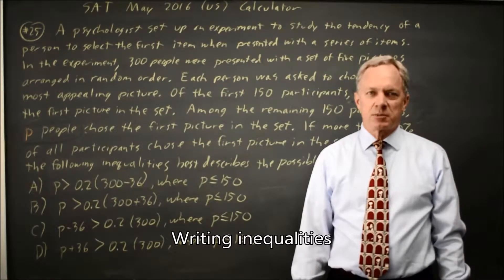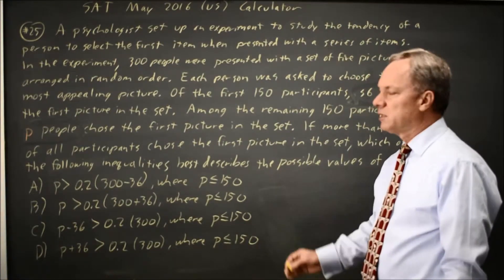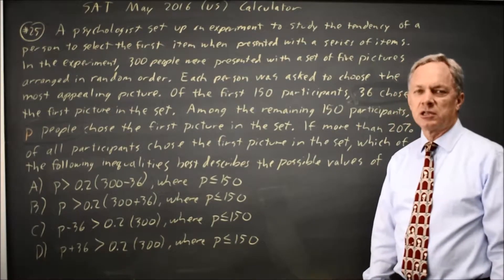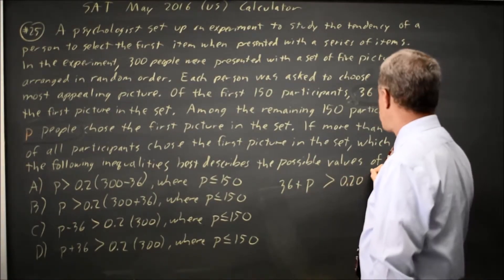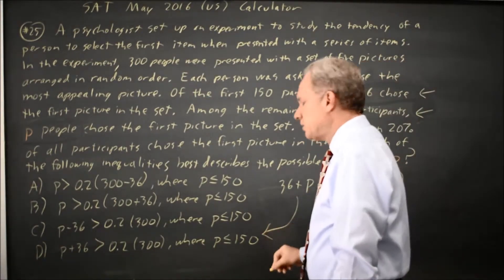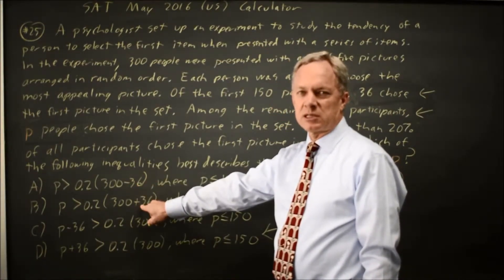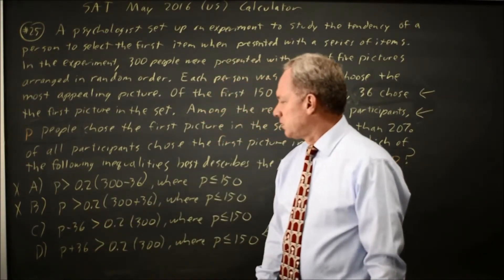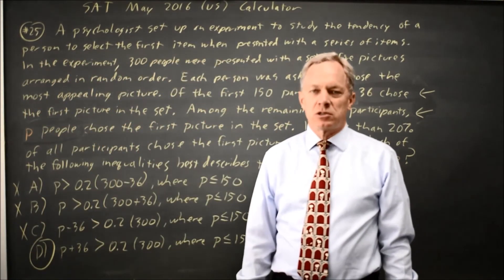SAT Test 5: Inequalities - question #4-25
A psychologist set up an experiment to study the tendency of a person to select the first item when presented with a series of items. In the experiment, 300 people were presented with a set of five pictures arranged in random order. Each person was asked to choose the most appealing picture. Of the first 150 participants, 36 chose the first picture in the set. Among the remaining 150 participants, p people chose the first picture in the set. If more than 20% of all participants chose the first picture in the set, which of the following inequalities best describes the possible values of p ?
A) p greater than 0.20(300 − 36), where p ≤ 150
B) p greater than 0.20(300 + 36), where p ≤ 150
C) p − 36 greater than 0.20(300), where p ≤ 150
D) p + 36 greater than 0.20(300), where p ≤ 150